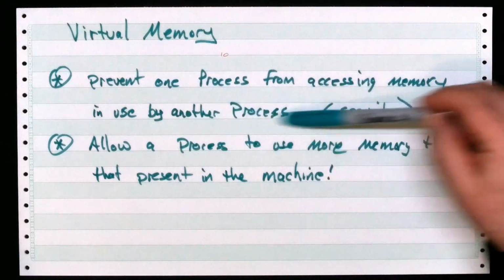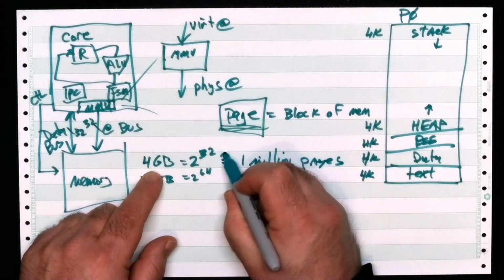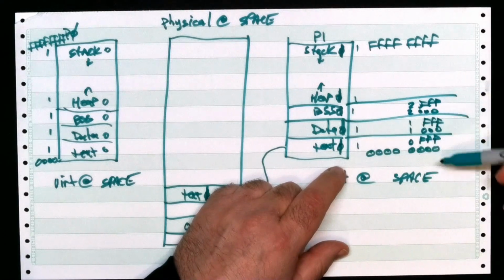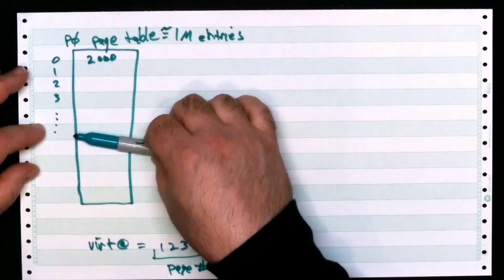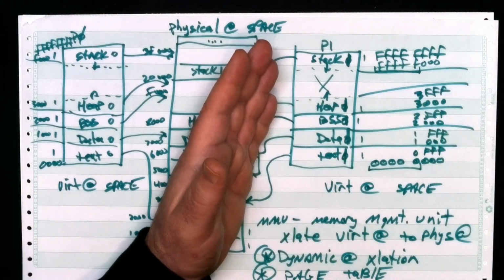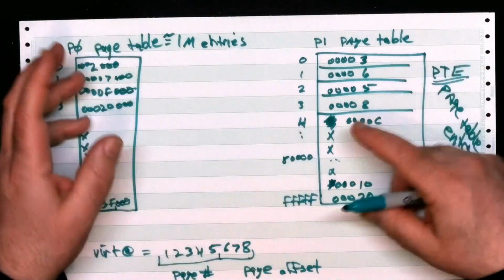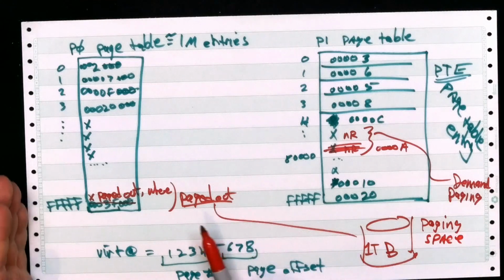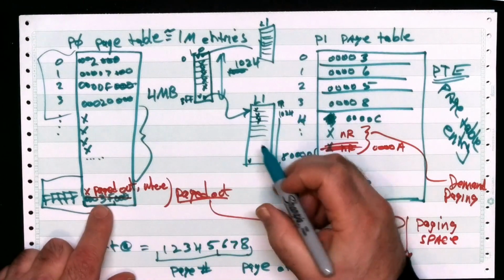Virtual Memory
Errata: At 26:47 I mark the physical address for P0's heap at 0x20000 and then at 32:05 I map P1's stack to the same physical address.  Not good.  P0 should have its heap at 0x1f000!